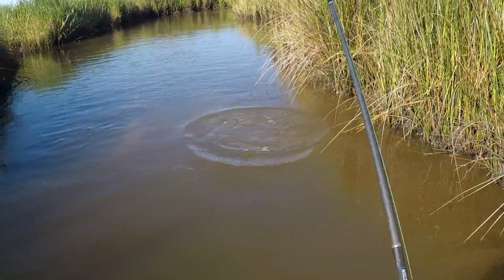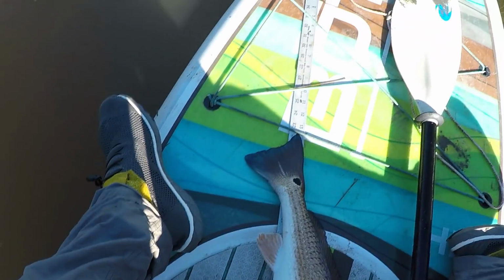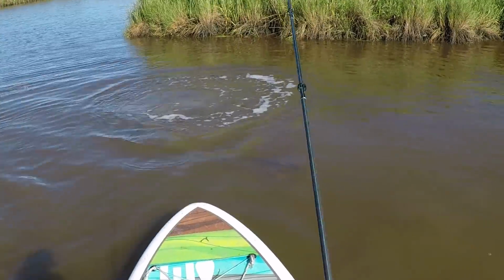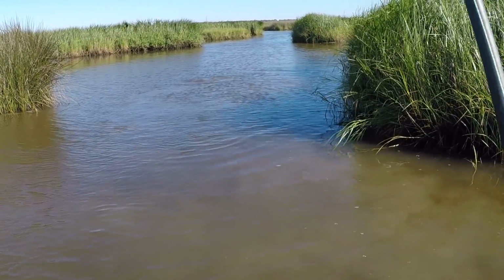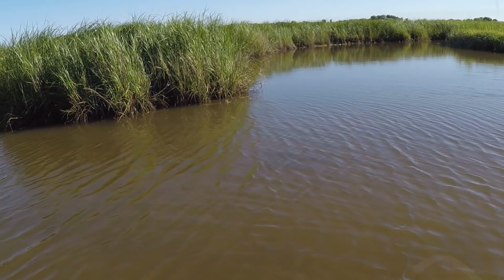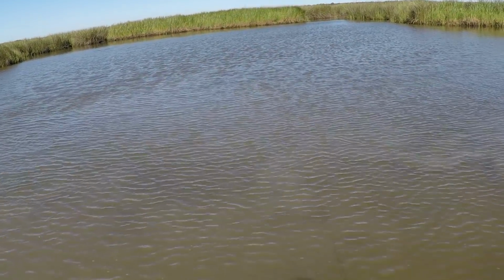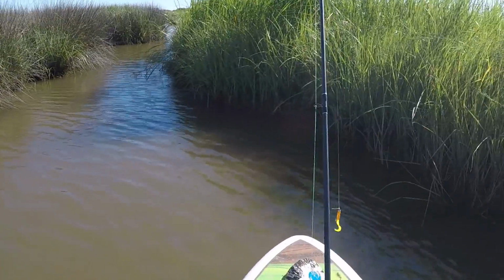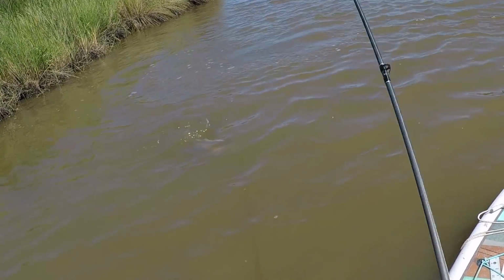Limit Of Redfish In About 6 Inches Of Water From My Bote SUP Paddle Board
Great day of fishing learn some new ground to fish